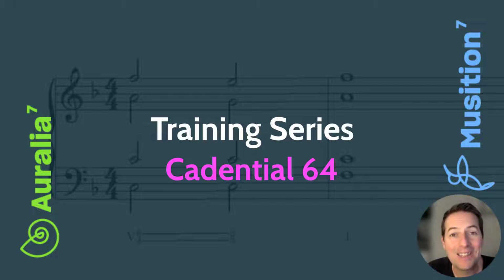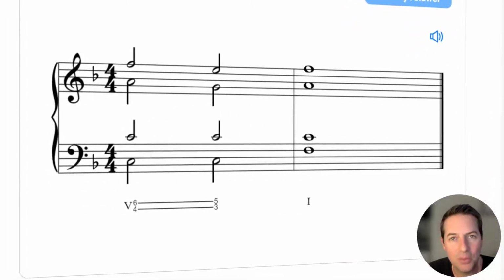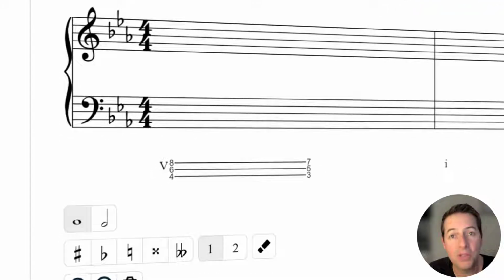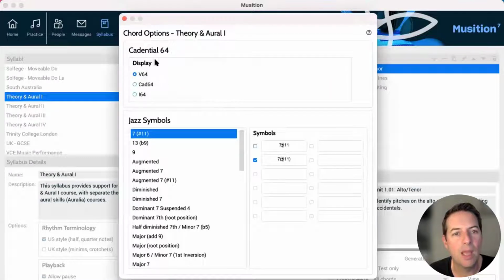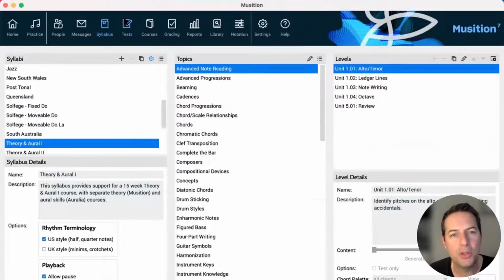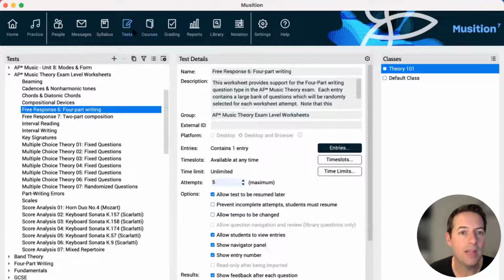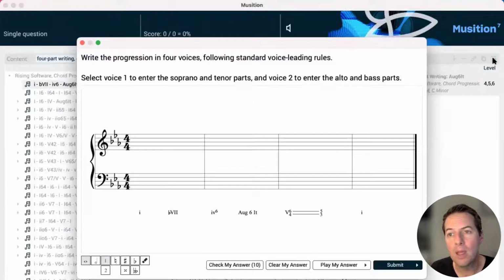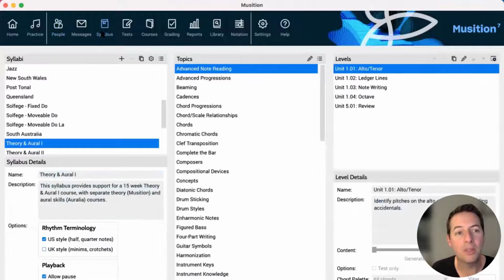Cadential 64 Options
Explore the cadential 64 display options in Auralia & Musition 7.

Note that you will need version 7.0.2 or higher to access these options.

Table of Contents:
00:05 - Intro
00:40 - Syllabus Options
01:07 - Task Options
01:30 - Library & Notation Editor

Join our closed Facebook group Auralia & Musition Educators to share tips and tricks, post questions or queries, and relay your experiences with the programs: